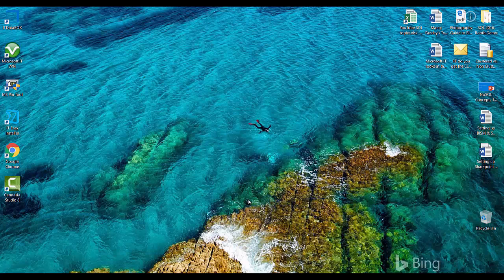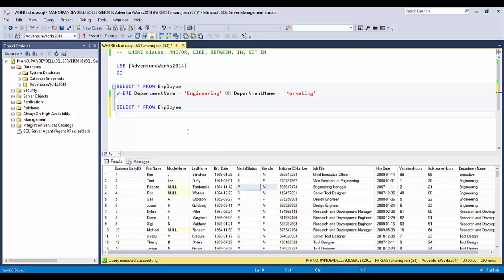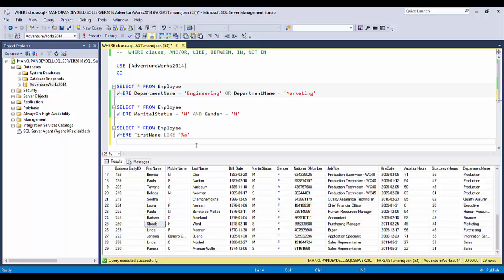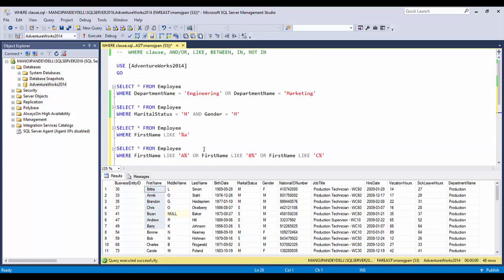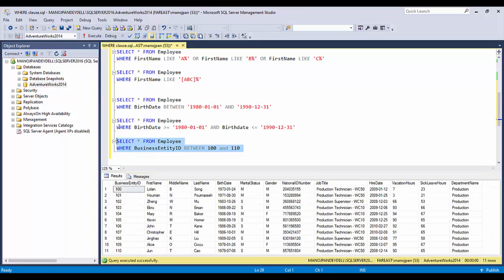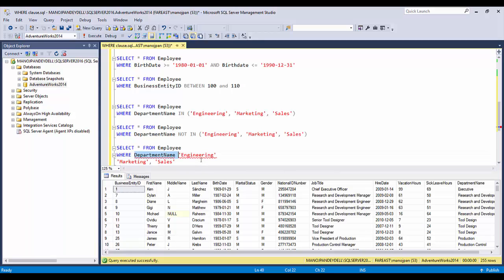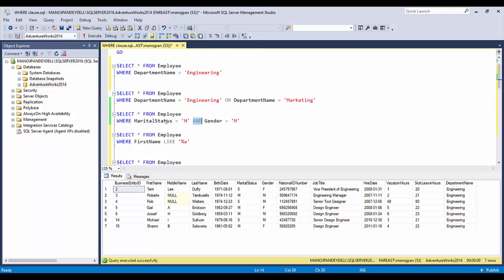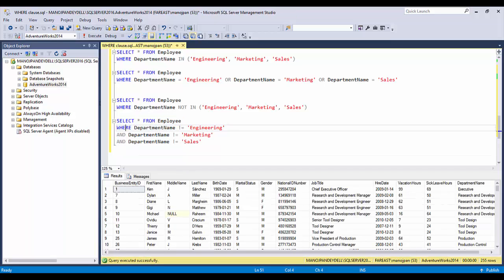WHERE clause in SQL Server (DML, Filter table rows)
WHERE clause in SQL Server, and working with OR, AND, LIKE, BETWEEN, IN, NOT IN operators